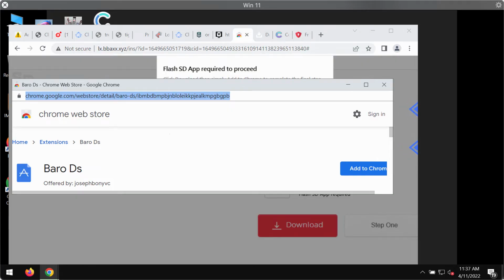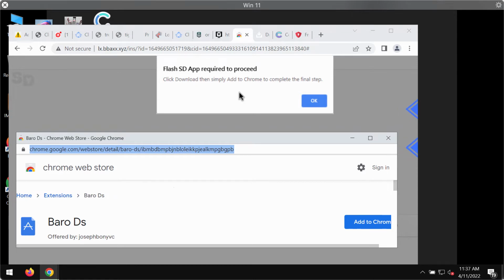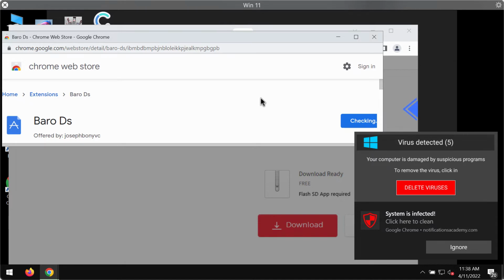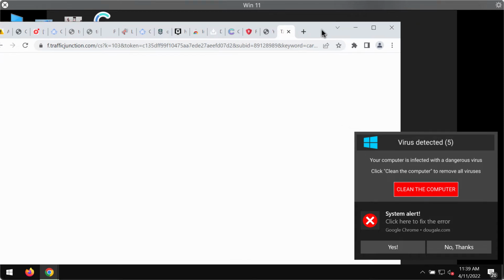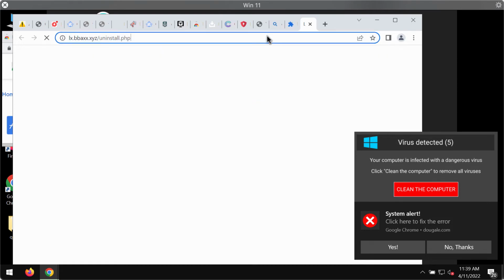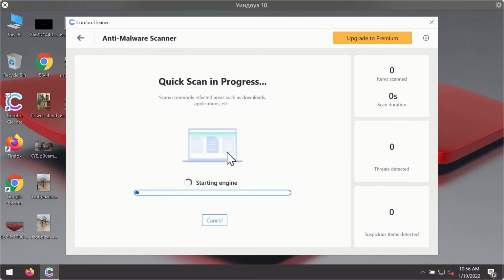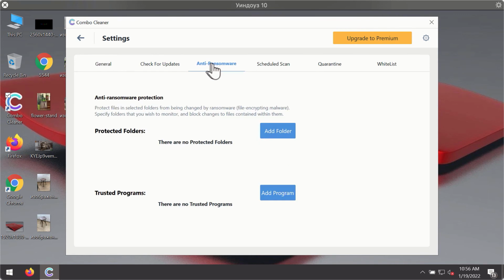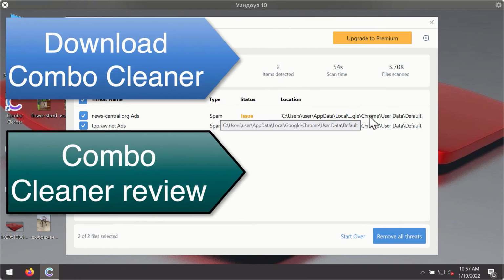Baro DS browser hijacker (removal instructions).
Baro DS is a browser hijacker that changes a lot of crucial browser settings. It attacks Google Chrome browser only. It is spread through integration with many free applications or through fake browser update alerts. Get rid of them with the help of Combo Cleaner Antivirus or, optionally, follow the manual guidelines provided in the video tutorial.